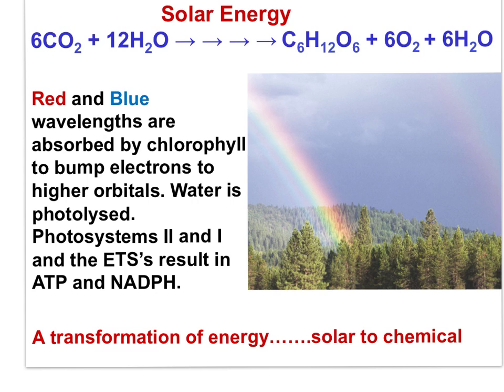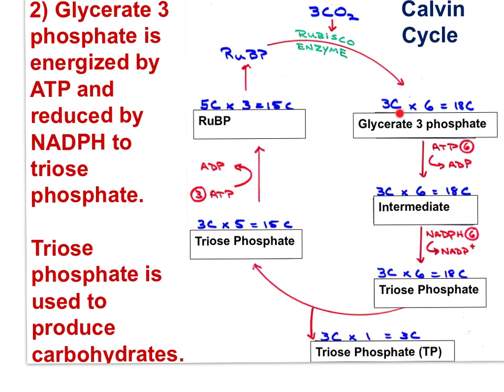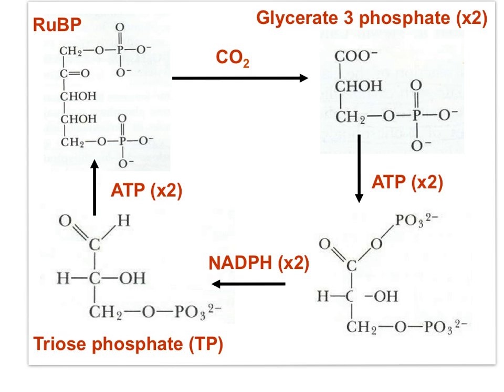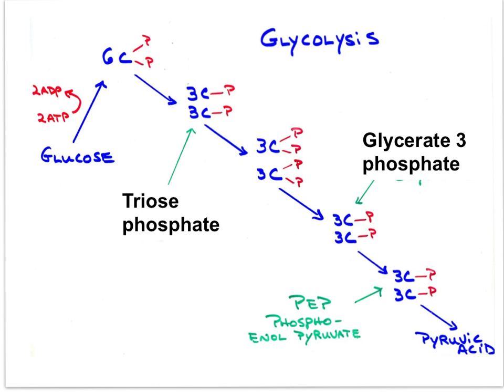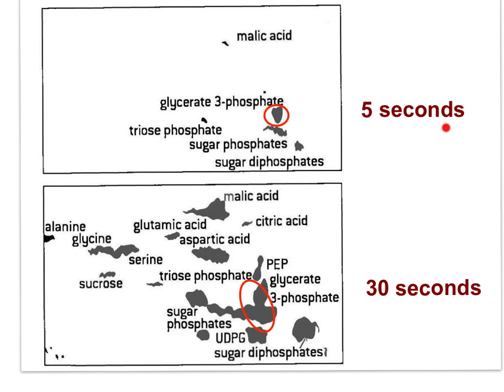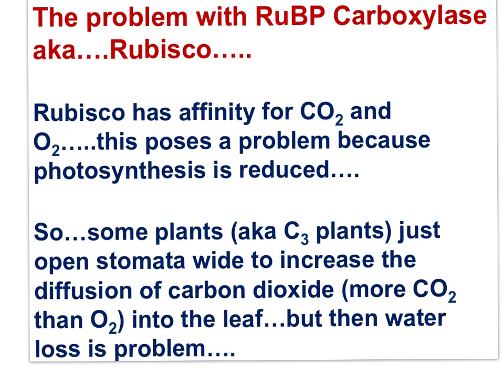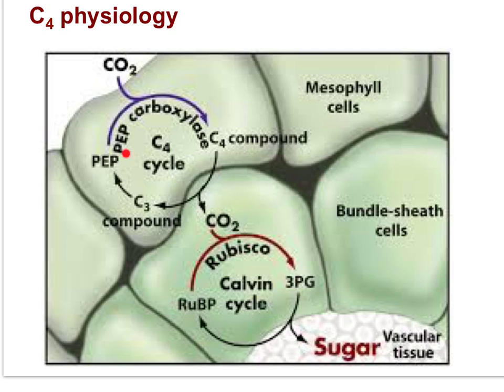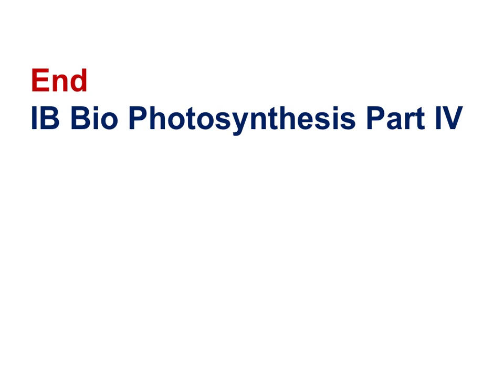IB Bio - Photosynthesis Part IV